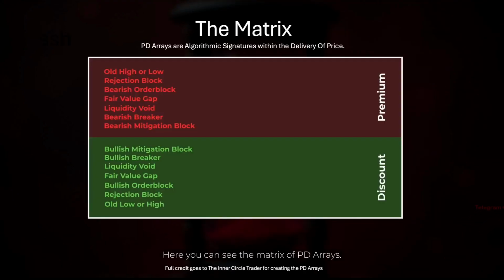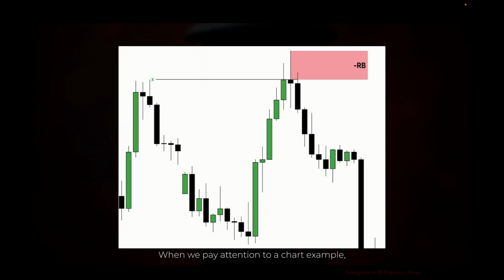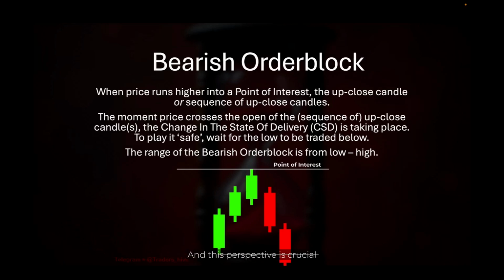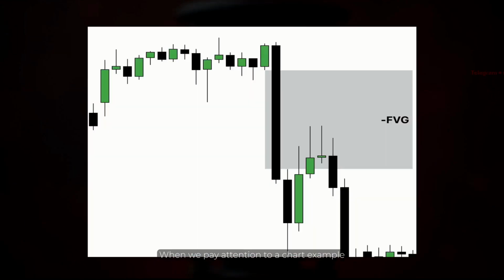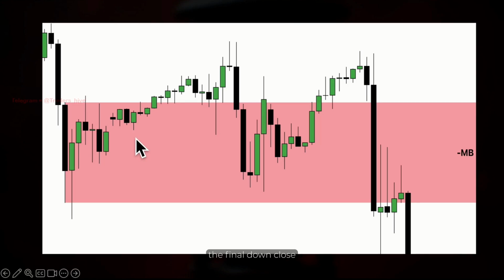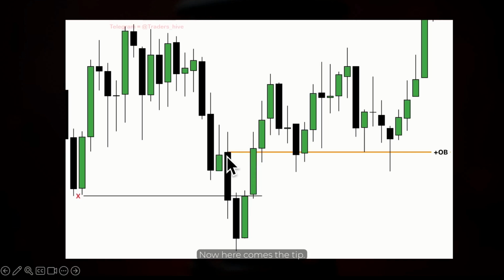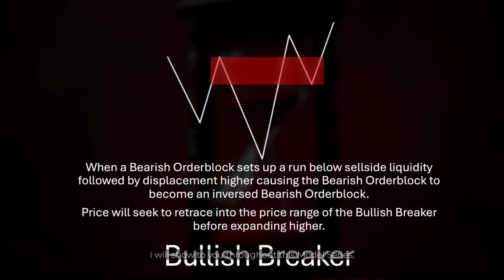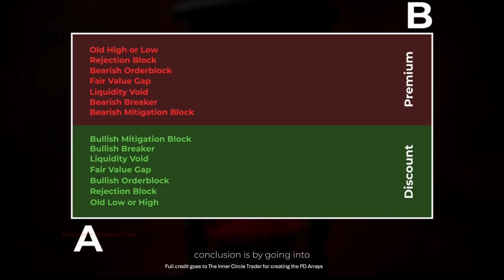4 PD arrays